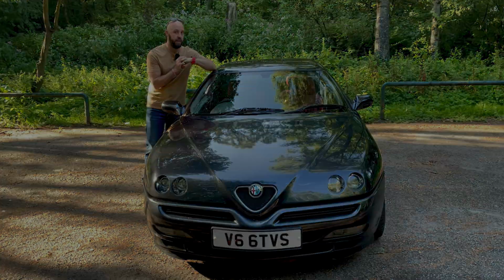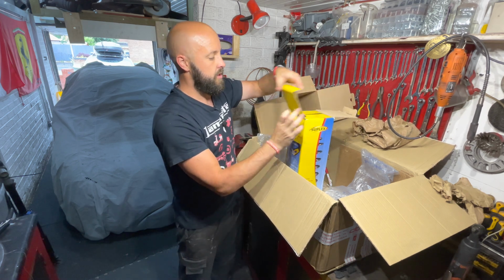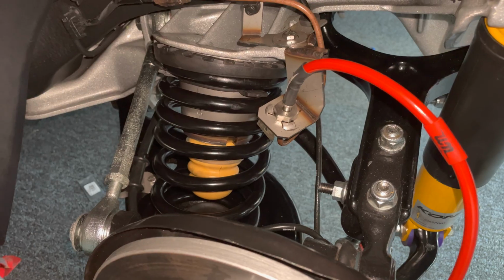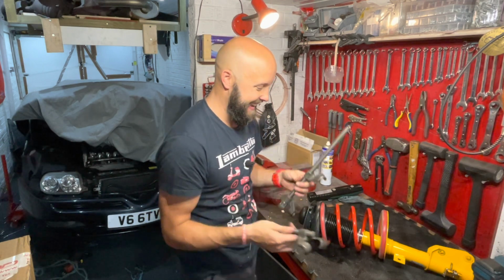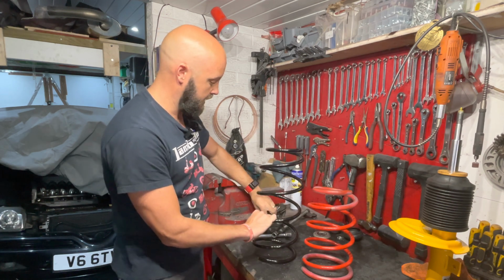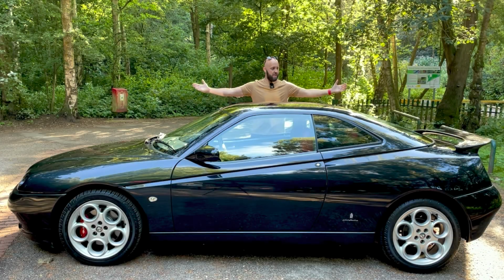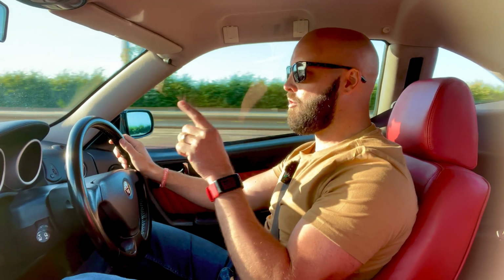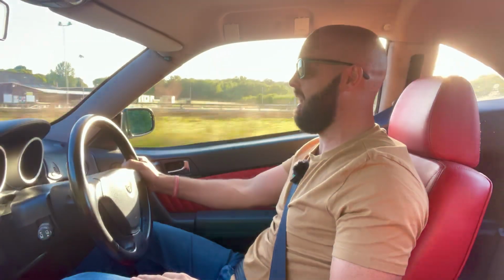Eibach VS OEM spec springs. Which is better for the Alfa Romeo GTV?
Full initial setup suspension setup on my car:
Koni Sport adjustable shocks absorbers.
Eibach Pro 20mm springs
Fully Polly bushes rear end.

In this episode I remove the Eibach springs in favour of some OEM specification springs for a better, more compliant ride on real world public roads. The results is quite simply drastic! For smooth roads or track use the Eibach are perfectly fine but for normal road use they just aren’t fit for purpose. A stiff ride doesn’t necessarily mean better road holding for normal use. I hope you enjoy the video.